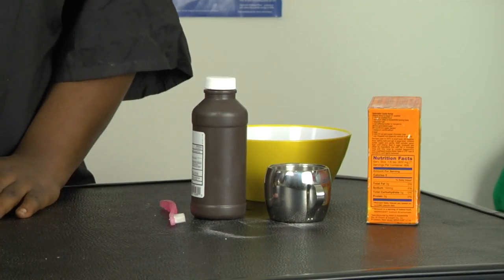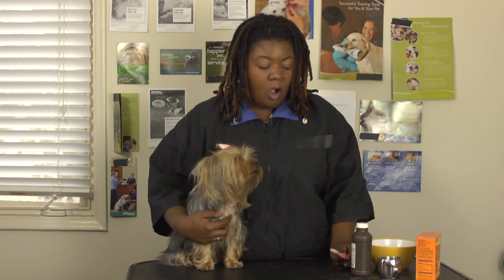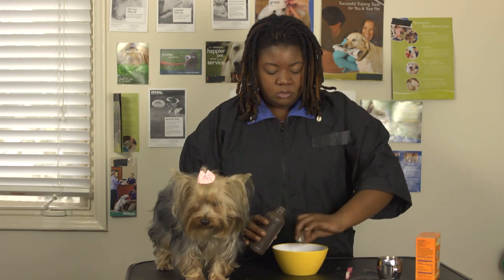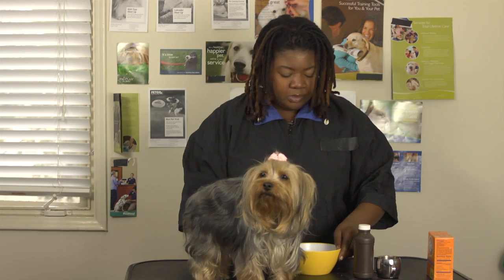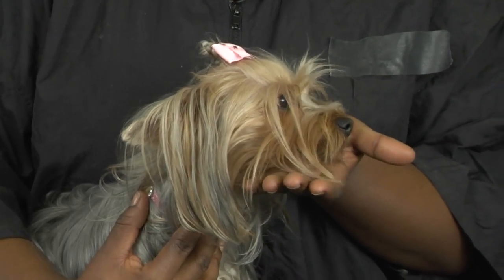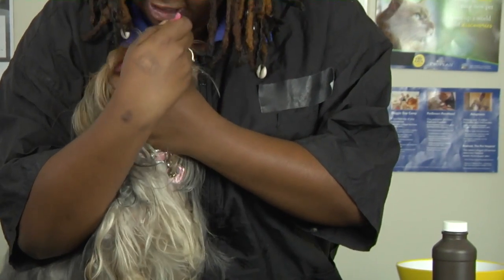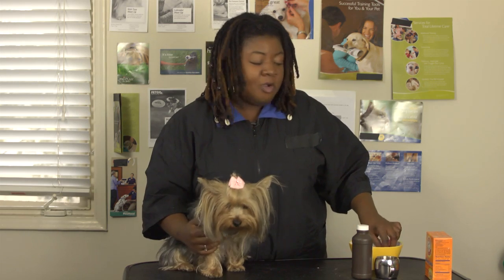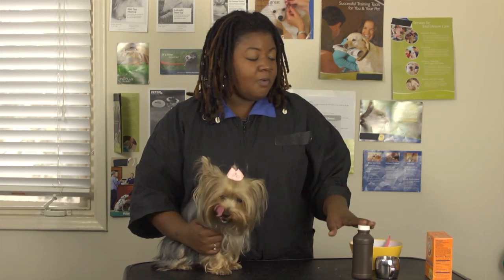How to Brush a Dog's Teeth With Baking Soda and Peroxide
How to Brush a Dog's Teeth With Baking Soda and Peroxide. Part of the series: Dog Grooming. Baking soda and hydrogen peroxide, when used together, are great for cleaning your dog's teeth. Brush a dog's teeth with baking soda with help from a professional mobile dog groomer in this free video clip.